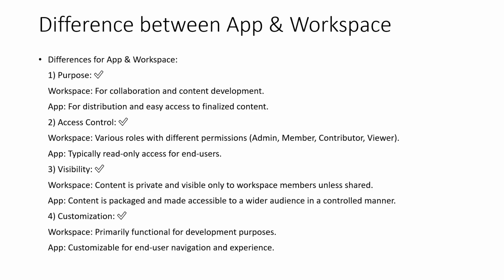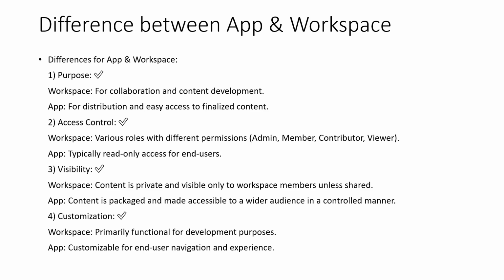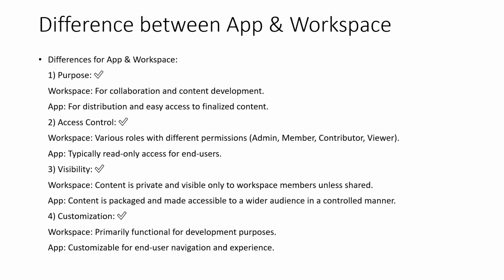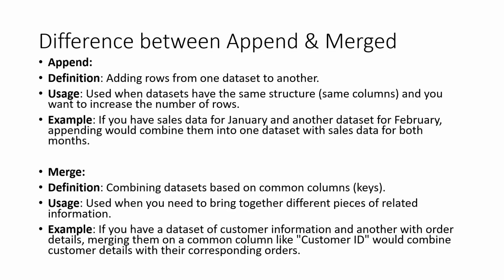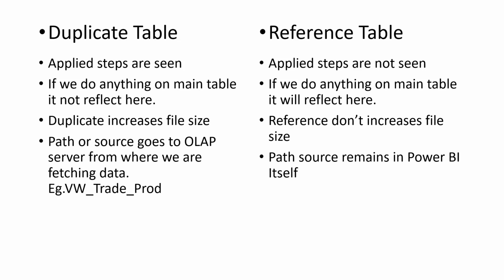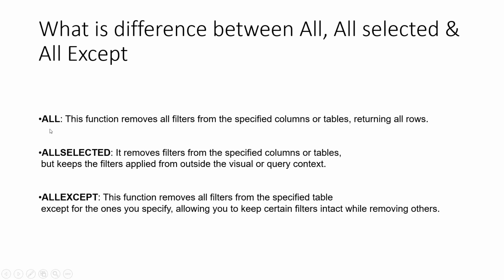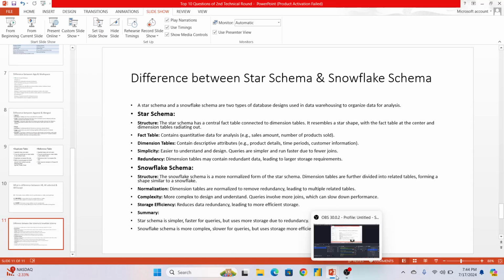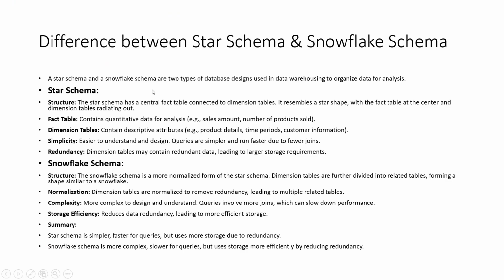Top 10 Questions of 2nd Technical Round Power BI Questions Part - 2 | Power BI SQL Interview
This video concerns the Top 5 questions of 2nd Technical Round, mostly related to Differences. Part - 2 of Video

Topics Covered:

Direct Query vs Live Connection, Pro vs Premium, Time Intelligence Functions, Pie chart vs Donut chart